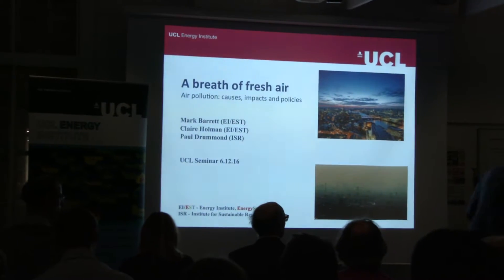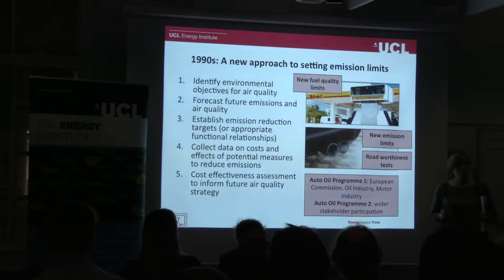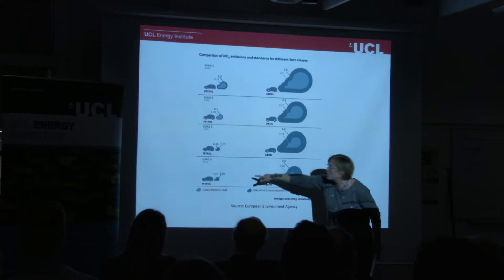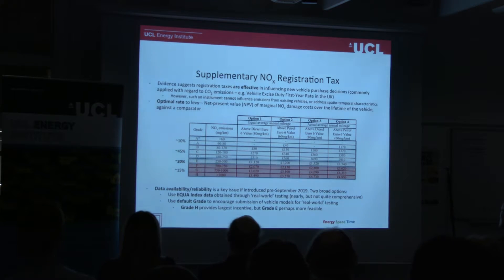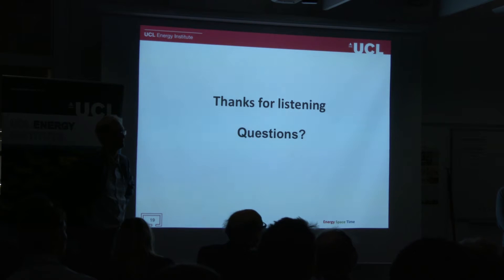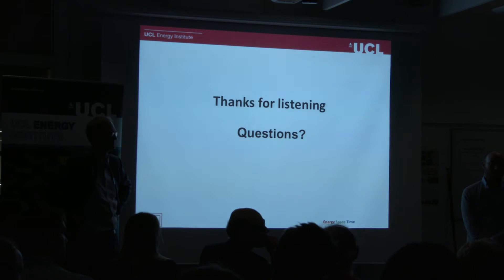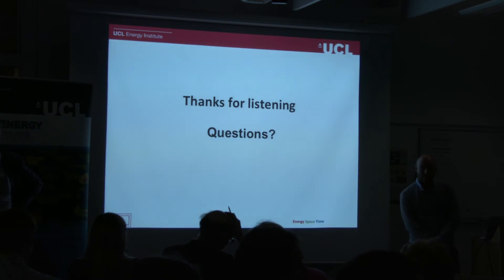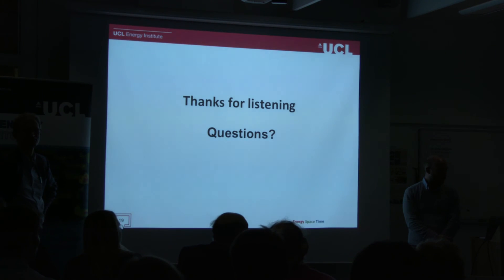UCL-Energy seminar: 'A breath of fresh air - Air pollution: causes, impacts and policies'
UCL-Energy seminar: 'A breath of fresh air - Air pollution: causes, impacts and policies' with Professor Mark Barrett, Dr Claire Holman and Paul Drummond

Air pollution damages people’s health and ecosystems. We first need to understand the sources of air pollutants, how they result in pollution concentrations where people live and work, and how they damage people’s health. Then we can construct policies for improving air quality and strategies and actions for implementing policies.

The talk will include:

Estimating the impacts of energy strategies on national and city pollution emissions leading to city air pollution concentrations, and the resulting changes in health impacts on city populations
Air pollution control strategy, including central and local government policy including legislation and legal challenges.
Different tax options at national and city level in the UK to tackle the ‘public health emergency’ caused by diesel cars which are a major (but not sole) contributor to air pollution in the UK.

About the speakers:

Mark Barrett is Professor of Energy and Environmental Systems Modelling. He has worked on pollution and energy strategy in Europe and Asia. He is technical director of the Innovate funded project with the Energy Saving Trust developing a city energy and environment model linking city energy strategy to economics, air pollution and health.

Dr Claire Holman is a Senior Research Associate with 30 years’ experience in air quality, advising the European Commission, Governments, local authorities, businesses and NGOs on forecasting air quality and impacts, and emission control measures. She was the expert witness for ClientEarth’s successful challenge to the government’s Air Quality Plan.

Paul Drummond is a Research Associate in Energy and Climate Policy at the UCL Institute for Sustainable Resources. He researches policies for energy and resources efficiency and environmental improvement. A recent co-authored report is ‘Tackling air pollution from diesel cars through tax: options for the UK’, for Green Budget Europe.